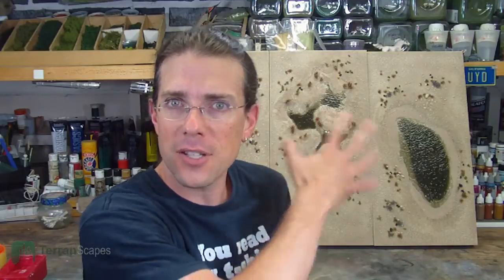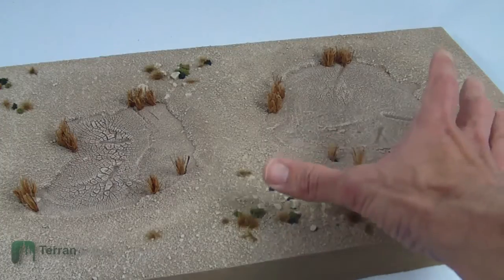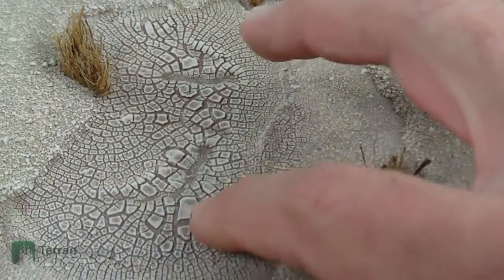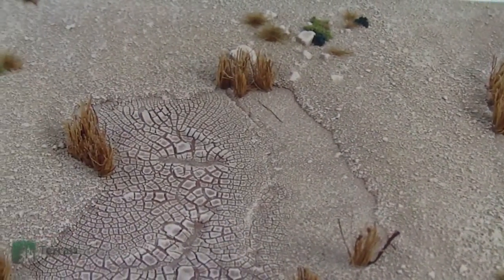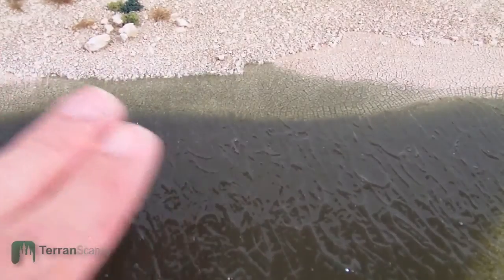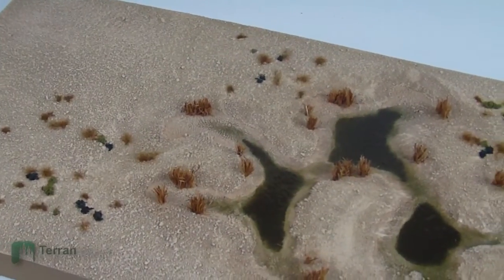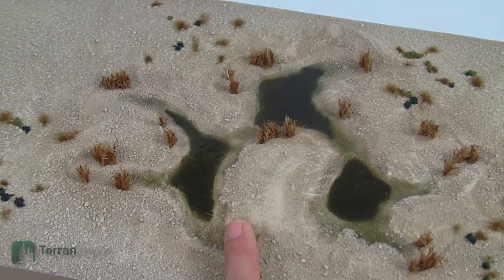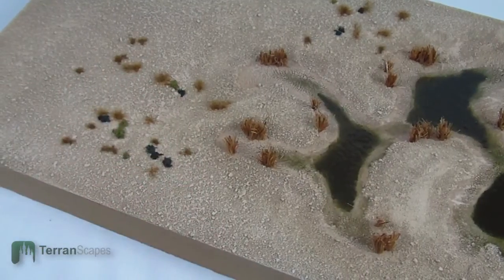TerranScapes - Desert Modular Board Water Features - Wargame Terrain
I discuss three styles of 'water features' on desert themed modular wargame boards.  A dried mud, pond and swamp board are shown.  I discuss some of the materials used and design choices made during their construction.